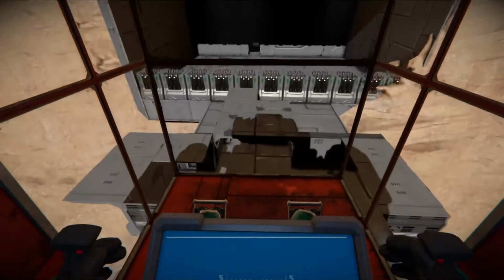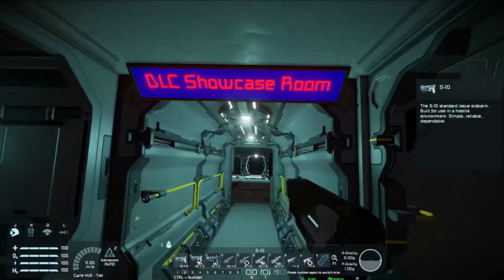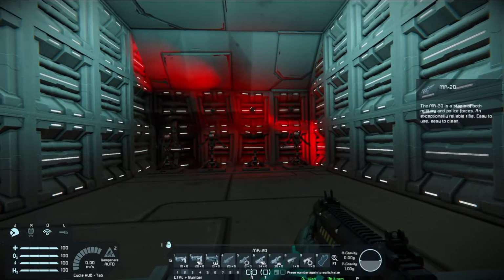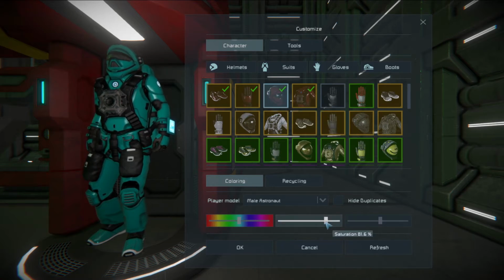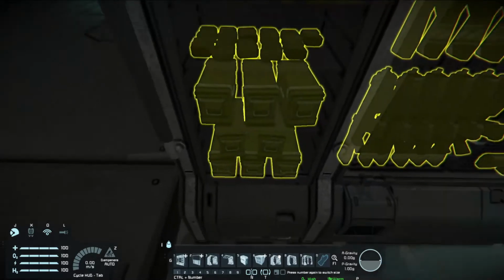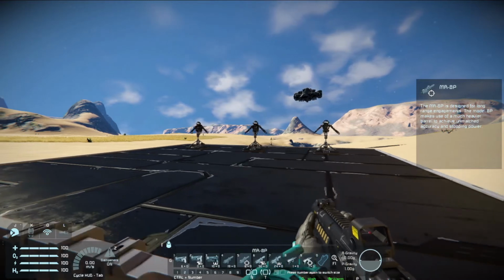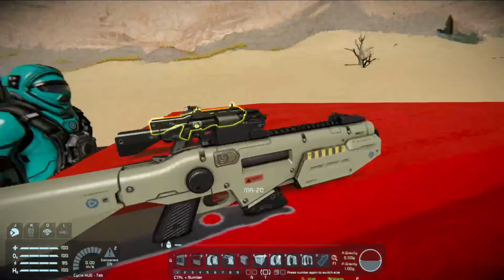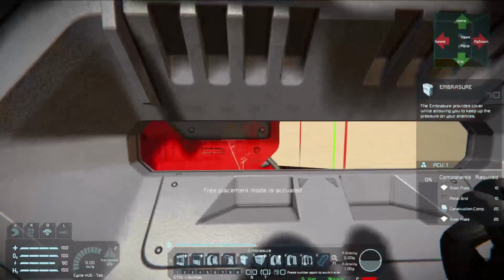Space Engineers: Update 1.198 - Warfare 1 Update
The next major release for Space Engineers is upon us. Warfare 1: Field Engineer provides you with new choices in how you create and destroy. Field Engineers is the first installment in our all-new Warfare content! Warfare 1 doesn't just focus on the Engineer, it also includes new blocks to outfit your base, space station, or fortress. Prepare your defense or lay siege like never before.